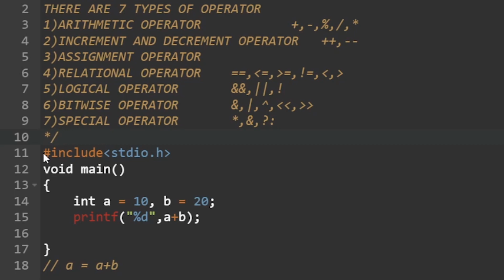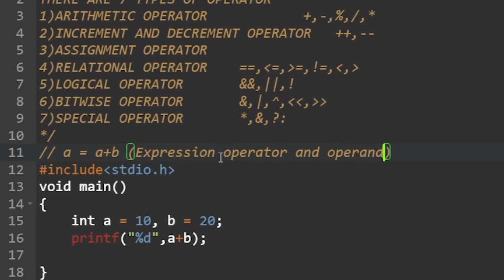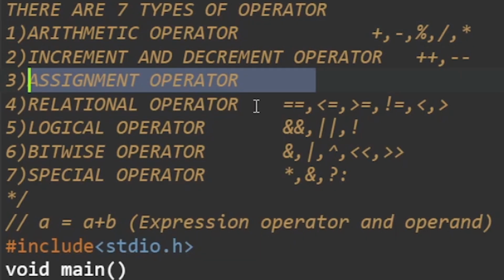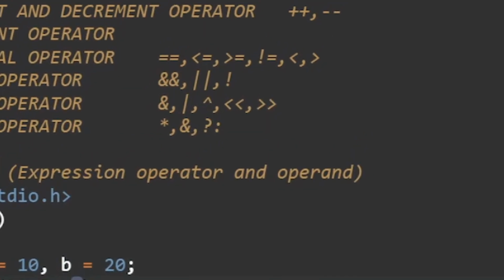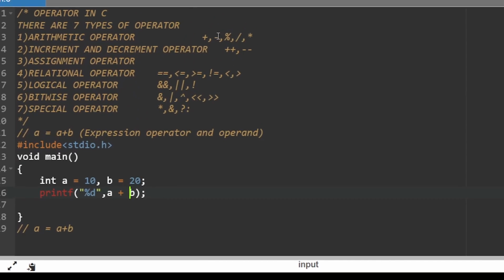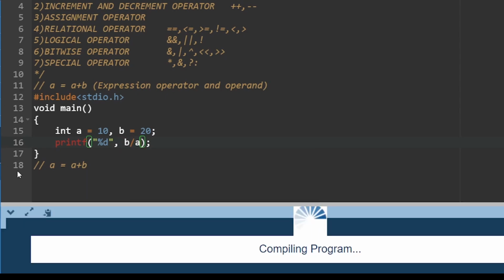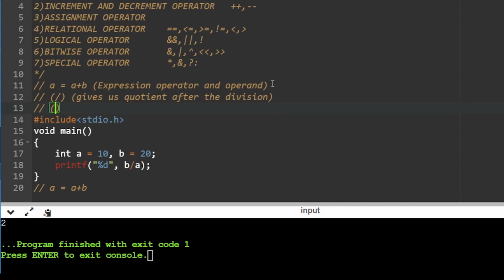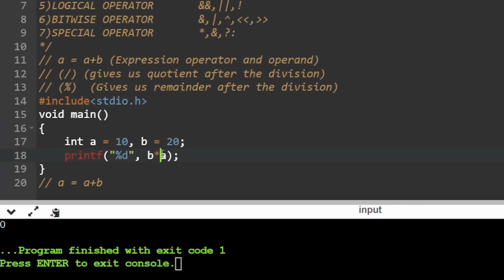#7 Operators in C programming | Arithmetic Operators in C programming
In this video we will learn about:
 - Operators in C programming | Arithmetic Operators in C programming
- Programming & Data Structures: Arithmetic Operators in C
- Arithmetic operators in C language.
- Addition operator.
- Subtraction operator.
- Multiplication operator.
- Division operator.
-  Modulus operator.
- Precedence and Associativity of arithmetic operators.

Thank you so much for watching this video , if u feel you have learned something from this video or this video is helpful for you then please like this video and subscribe this channel and give us your feedback so we can make improvement and provide you guys a quality content.

Notes :-